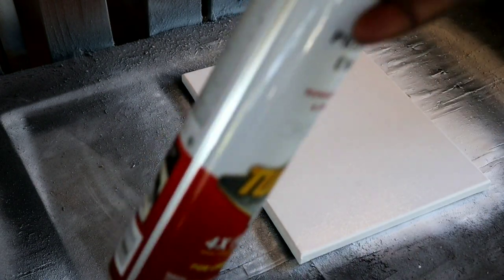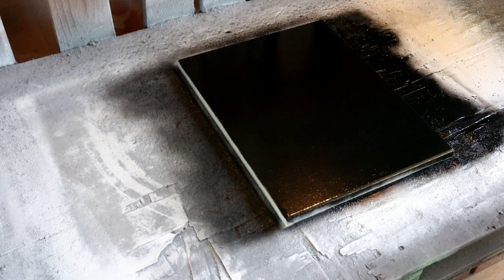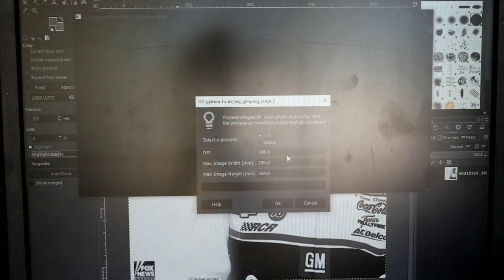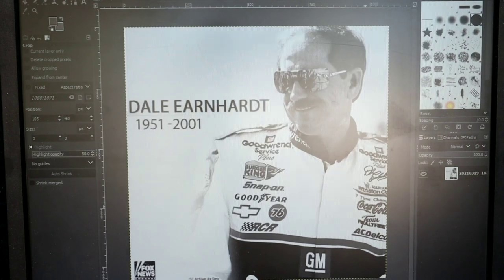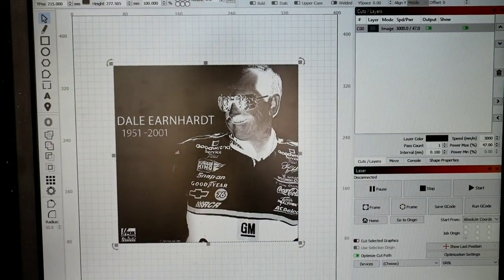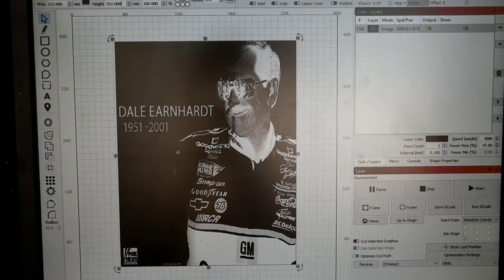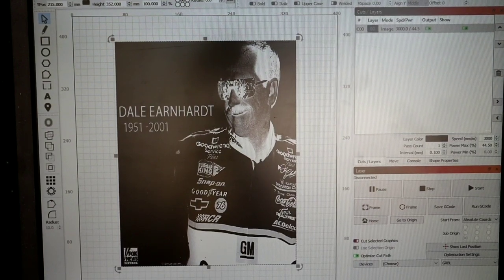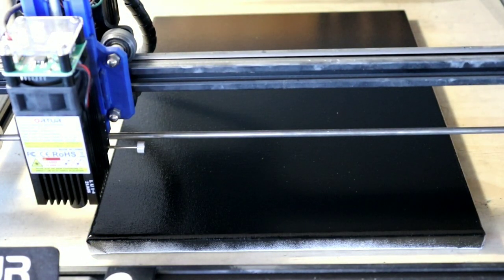Power Outage at 98%😭😭😭 Dale Earnhardt Engraved on 11x14 Canvas Just not my Day from Paint to Power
Dale Earnhardt engraved on 11x14 Canvas  Using the Ortur 20 watt fixed Focus laser Module .Canvas was prepared with one coat of Rustoleum Gloss Enamel Turbo can white paint, and covered by Rustoleum Gloss Black after it was dry . The  Image was edited in Gimp using Da Big Gimping Plugin. The image was engraved using Lightburn Software. My settings were 3000mm speed, 42.50% power, 254 DPI in Gimp, 1 pass and passthrough was on. The burn took 5 Beautiful Hours .  Even with the power outages and paint mistakes it came out beautiful.

Thank you all for your Continued Support. All items used links can be found below.

Ortur Laser Master 2 20 watt Fixed focus (2 day shipping)

Rustoleum White Gloss

Rustoleum Gloss Black
11X14 Canvas